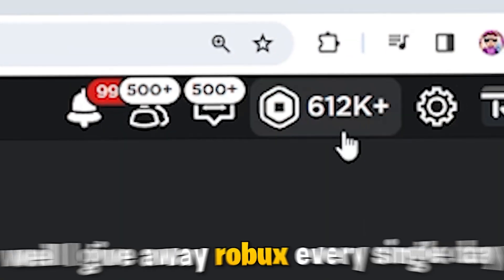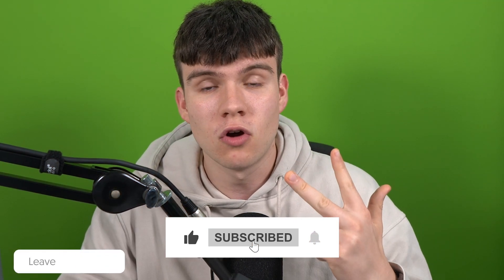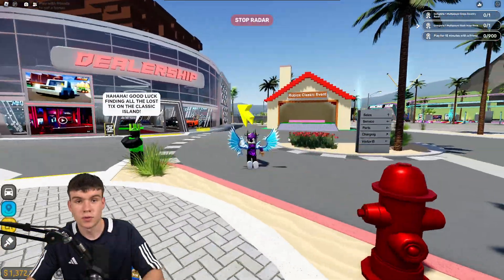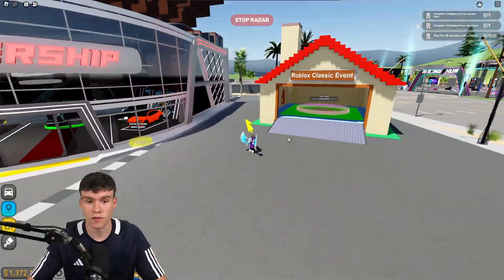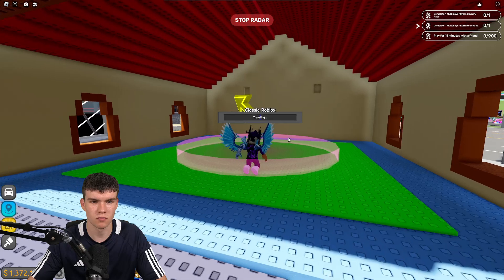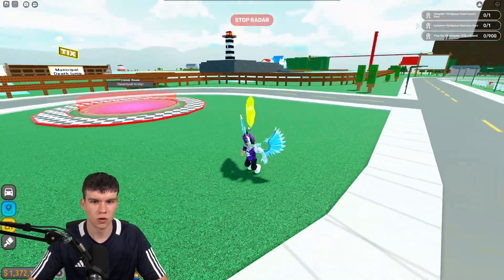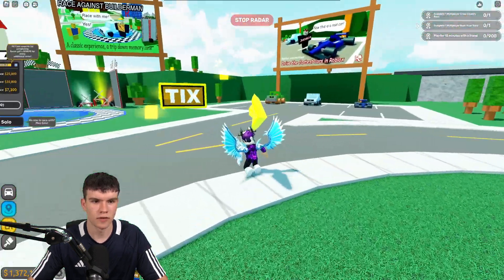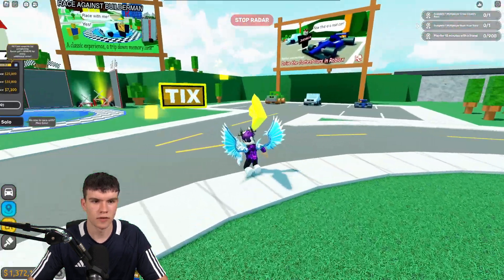How To FIND ALL 10 TIX LOCATIONS In DRIVING EMPIRE! ROBLOX THE CLASSIC EVENT